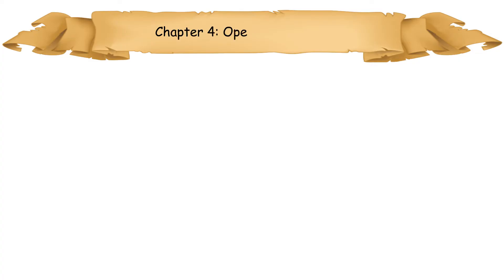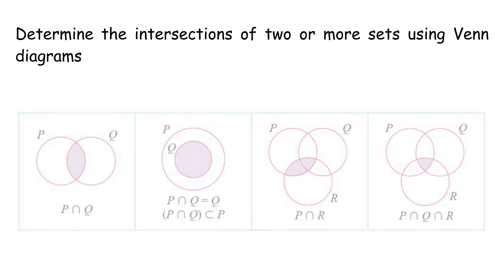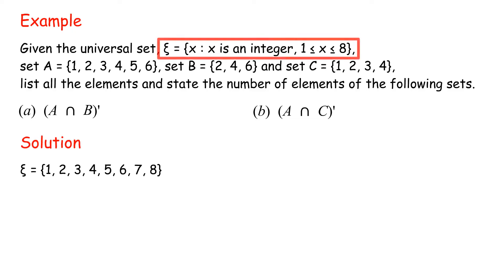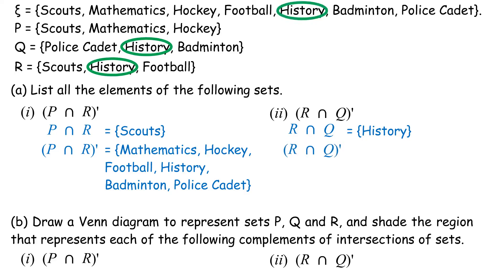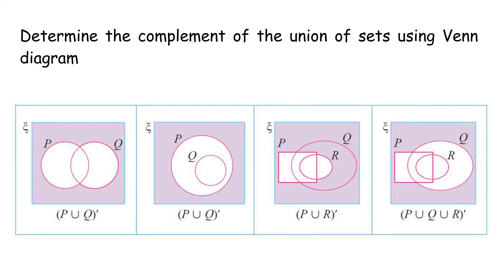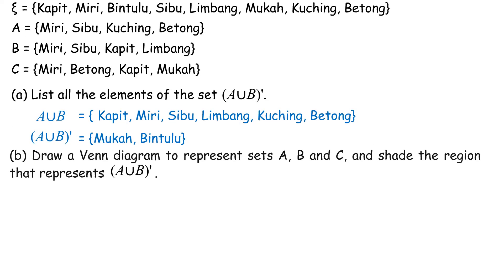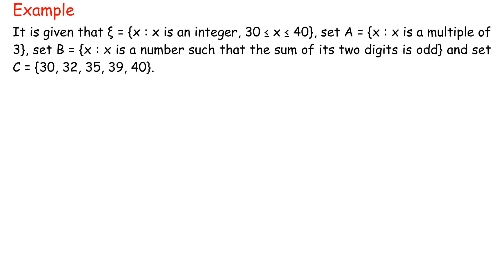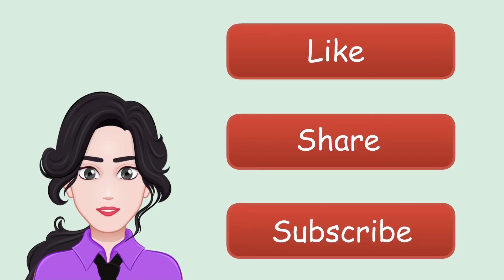SPM Mathematics Form 4 (Operations On Sets) Chapter 4 Complete Revision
00:00 intro
00:27 4.1 Intersection Of Sets
07:52 4.2 Union Of Sets
12:43 4.3 Combined Operations on Sets